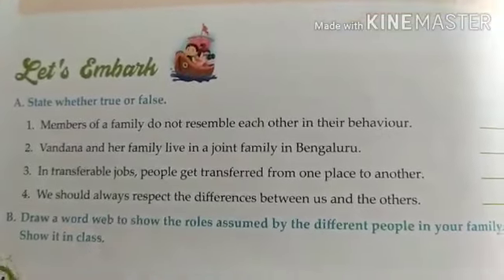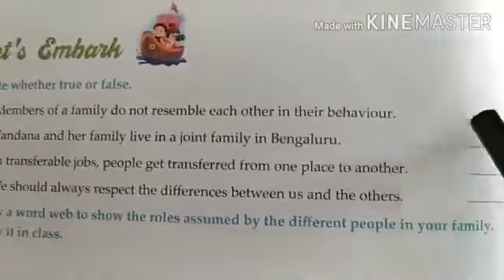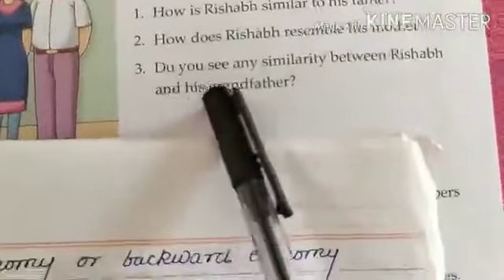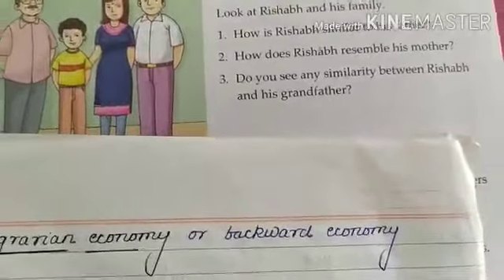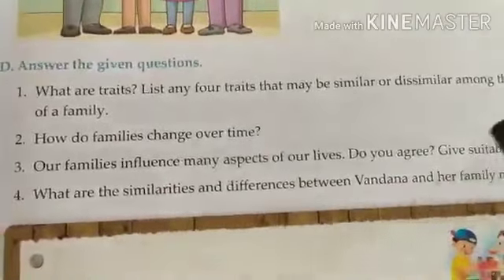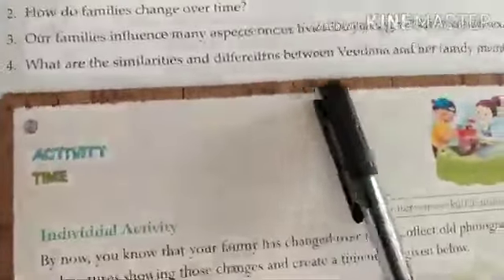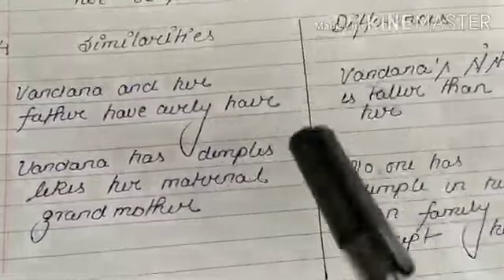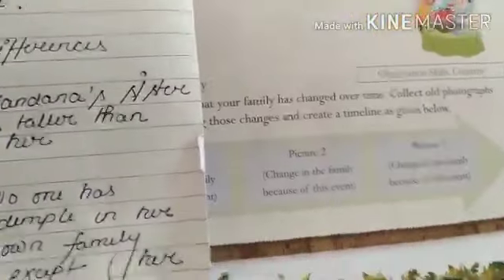Class 5th EVS chapter 1st part 3rd